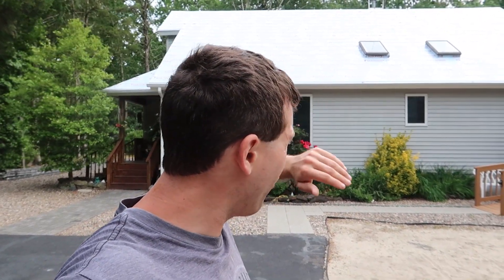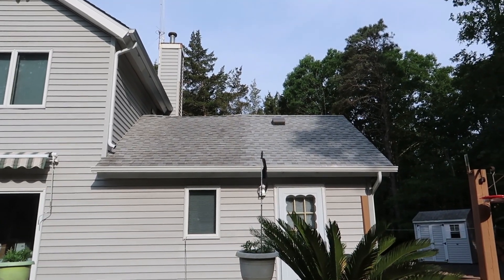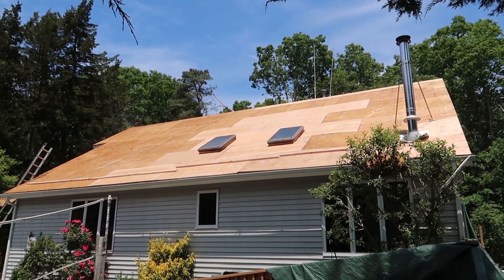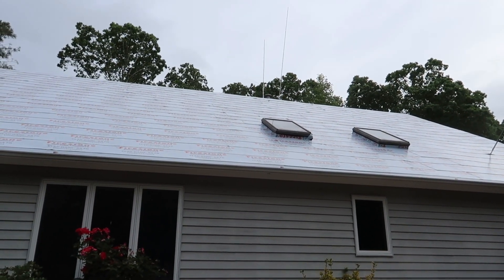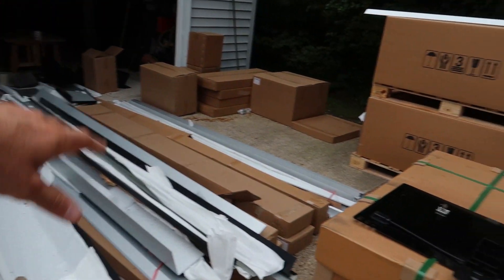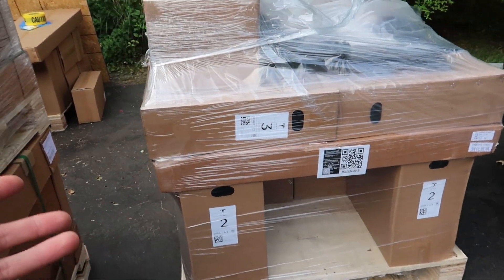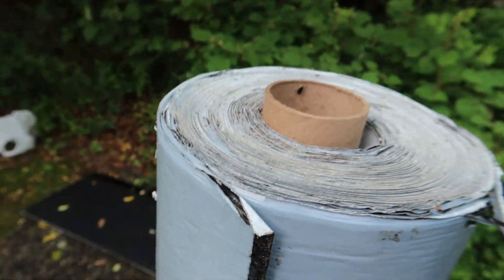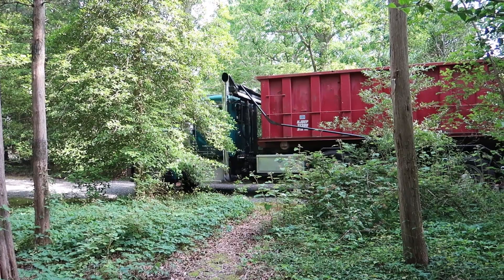10.5 kw Tesla Solar Roof Old Roof Tear Down | Day 3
Day 3 June 10th of the Tesla Energy installing my 10.5 kw V3 Tesla Solar Roof. Today they tear off my old roof. 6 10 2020